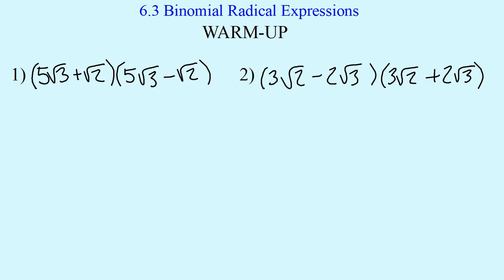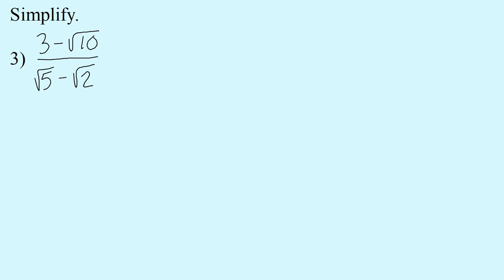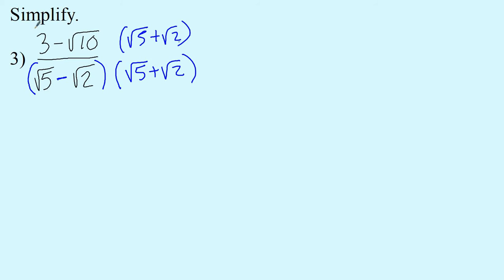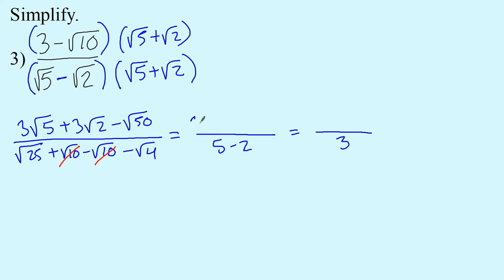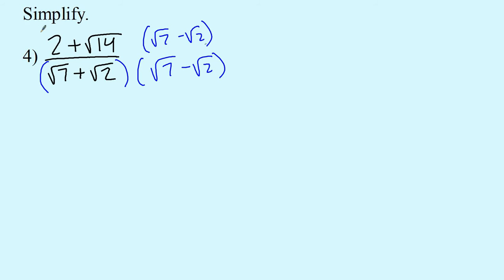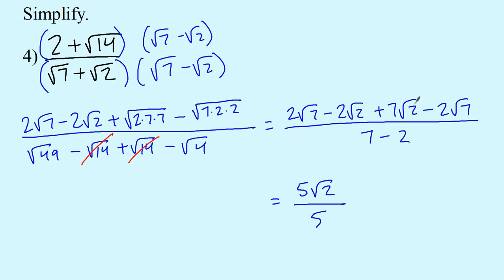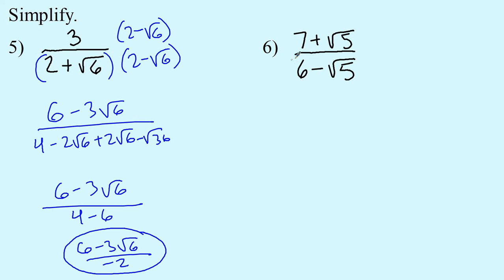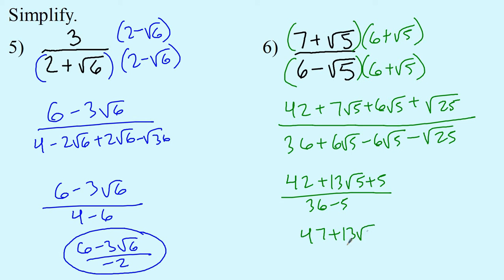6.3B Dividing Radical Expressions